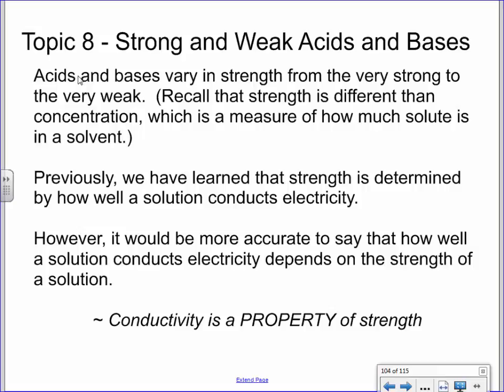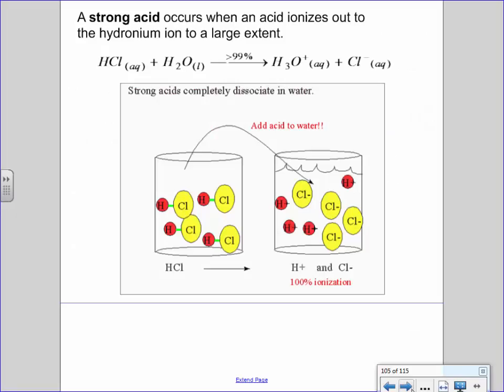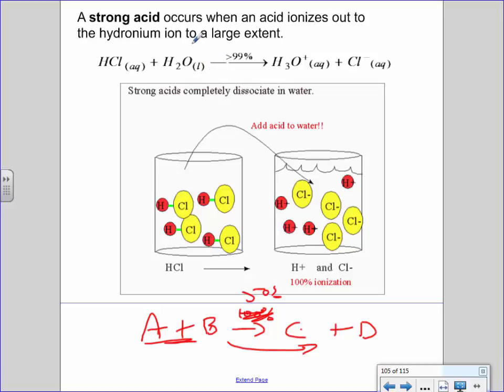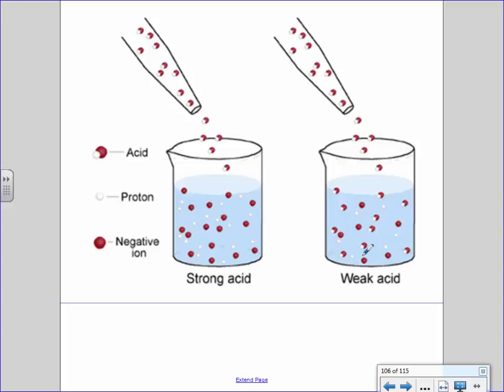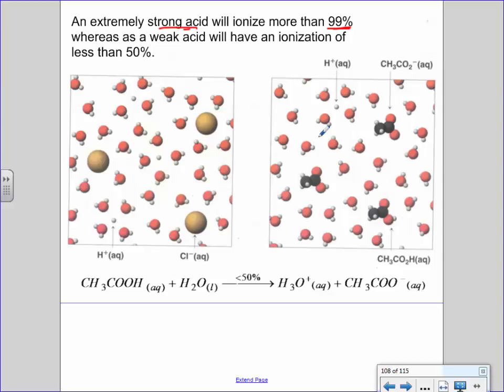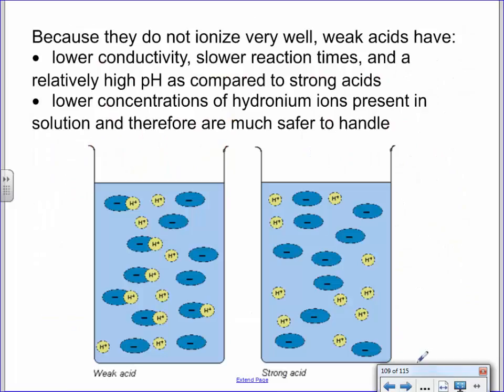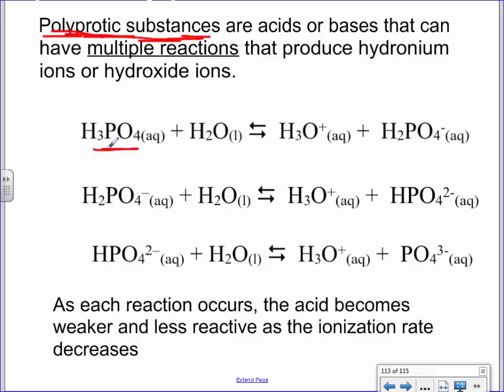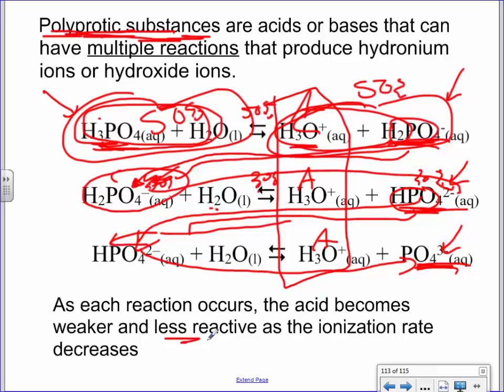8. Strong and Weak Acids and Bases